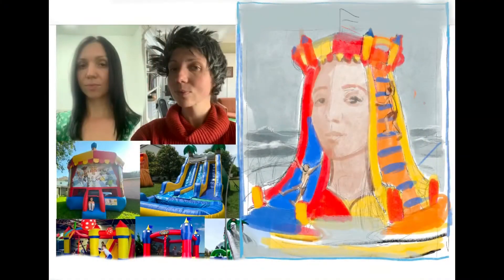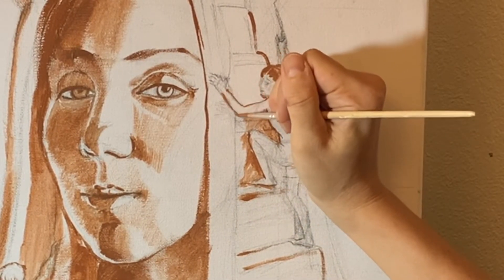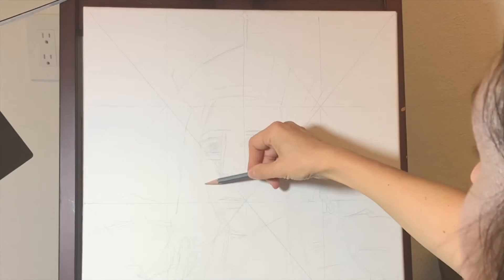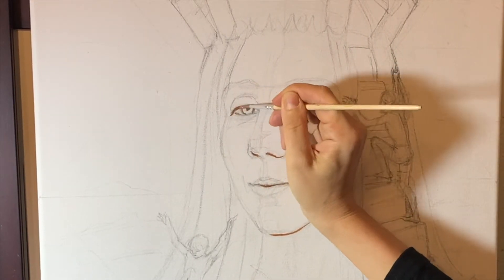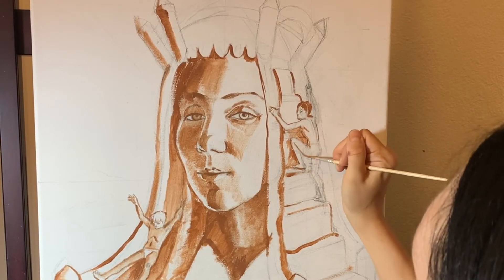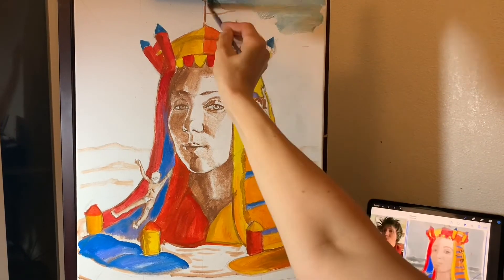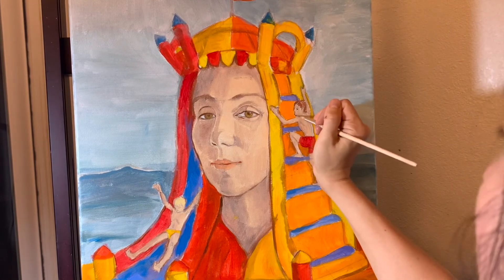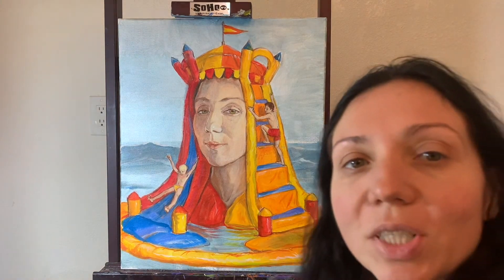Making A Symbolic Self-Portrait A La Frida Khalo - 2